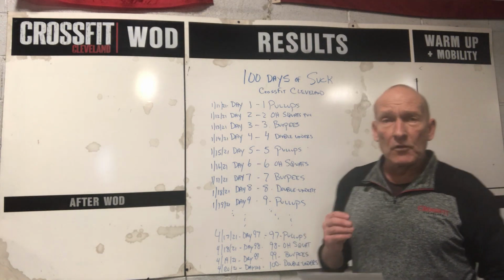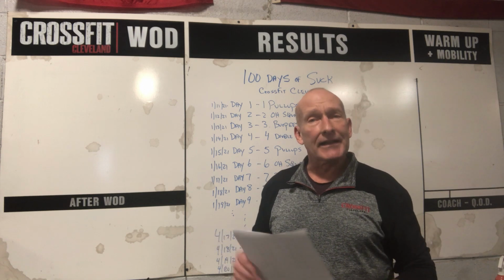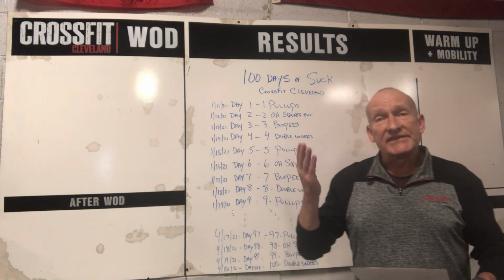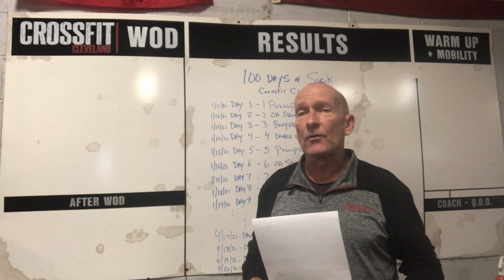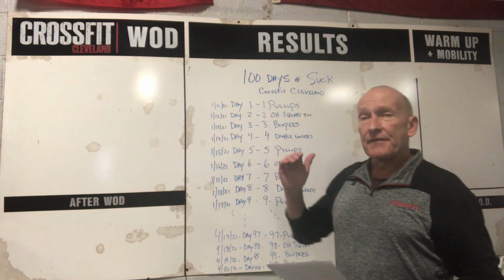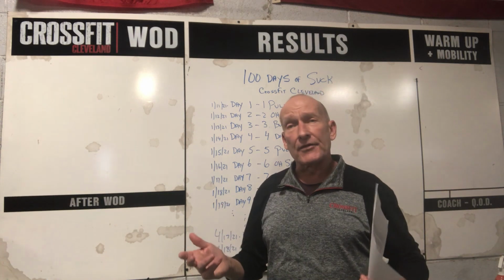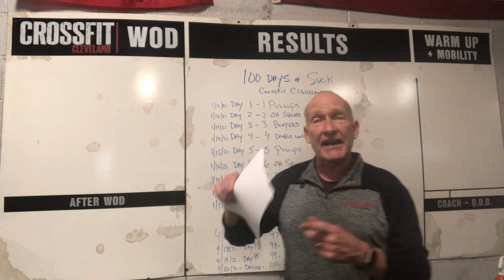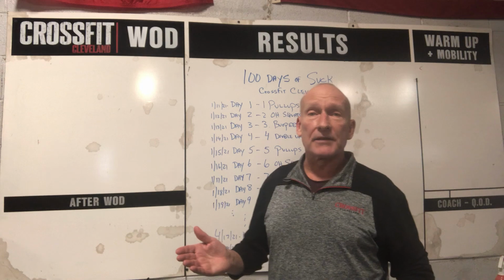CrossFit Cleveland's 100 Days of Suck Challenge - 2023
OUR 2023 100 DAYS OF SUCK CHALLENGE STARTS WEDNESDAY 02/01/2023.

In this video, it states that the  CrossFit Cleveland's 100 Days of Suck Challenge starts Monday 01/11/2021.  All other details are correct, just not the starting date.